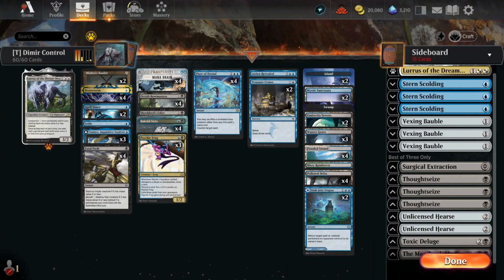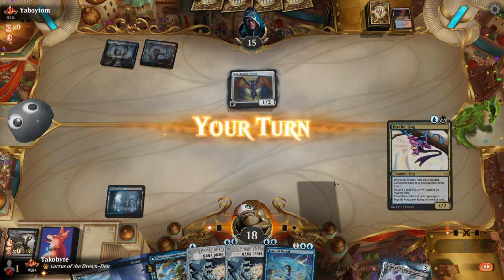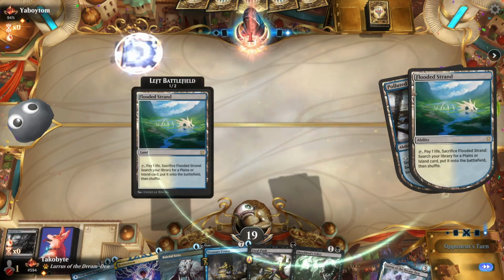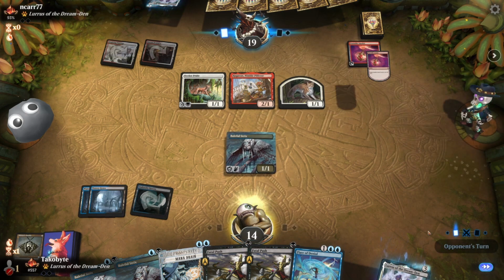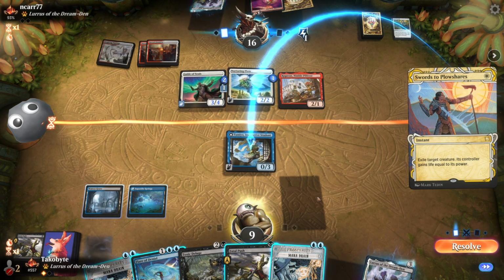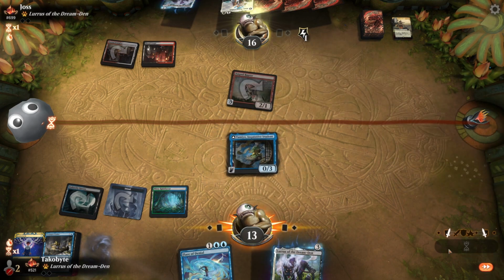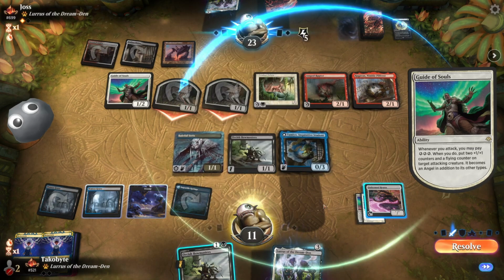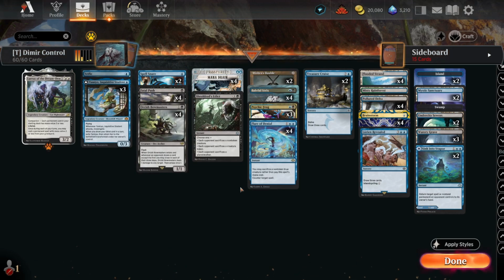Sick New Synergy With Bloomburrow In Dimir Control | Timeless BO3 Ranked | MTG Arena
► Timestamp:
00:00:00 - Intro
00:01:06 - Game 1
00:28:13 - Game 2
00:46:32 - Game 3
01:07:27 - Outro

► Info
・Current Set: Modern Horizon 3
・Format: Timeless
・Type: BO3, Ranked